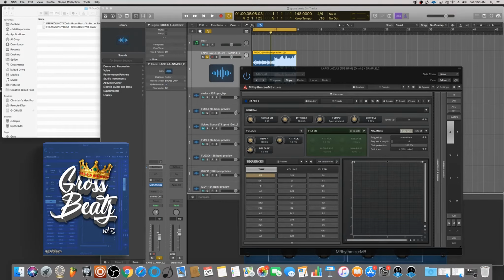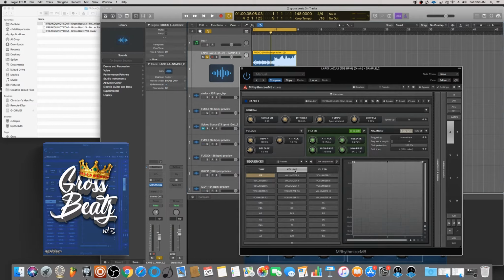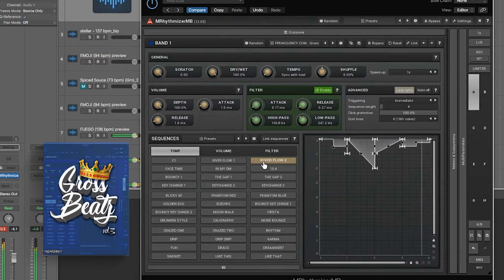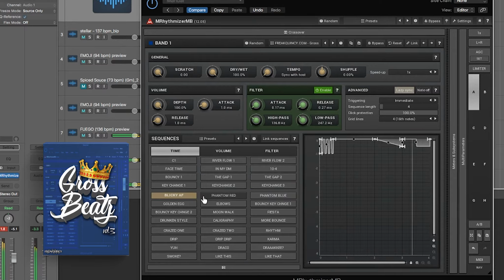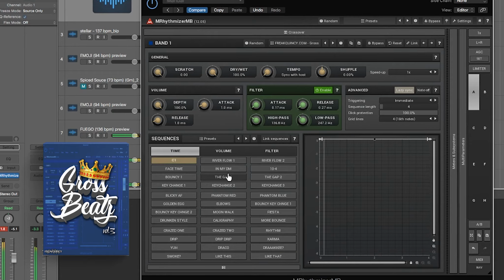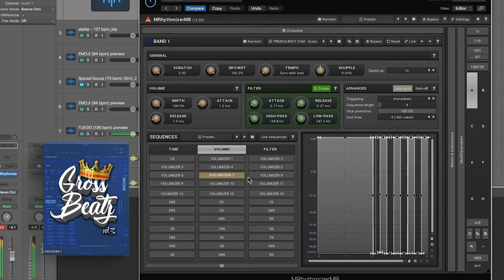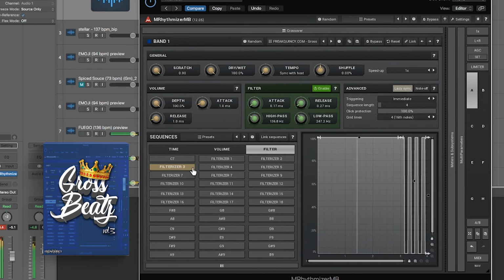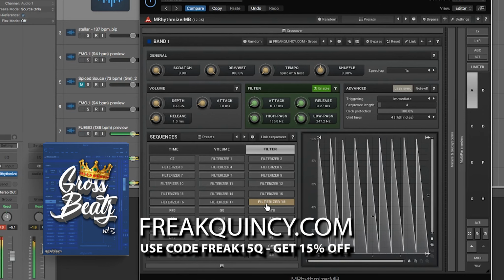👑 Gross Beatz Vol. 3 - MRhythmizer Preset Bank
It's finally here! The all new/long awaited MRhythmizer Preset Bank - Gross Beatz Vol. 3 - It's like having FL Studio's Gross Beat for Logic Pro X or any other DAW.

Since music producers and beat makers that are using mac's aren't able to use FL Studio's Gross Beat in other DAWs like Logic Pro X - Melda Production's MRhythmizer is the key to solving this problem. And the best thing yet, is that there are way more presets available for MRythmizer than there are for gross beat, giving you endless inspiration. Use it to flip samples like today's top producers, Murda Beatz, Wheezy Outta Here, Metro Boomin and more! or drop it onto any software instrument and get a whole new vibe every time!

Each preset in this bank is tested thoroughly on different software instruments and loops to ensure that you get the best of the best. - No boring sounding sample flips ever again!

What you get with this preset bank:

35 Time Presets
RIVER FLOW
RIVER FLOW 2
FACE TIME
IN MY DM
10-4
BOUNCY 1
THE GAP 1
THE GAP 2
KEY CHANGE 1
KEY CHANGE 2
KEY CHANGE 3
BLICKY AF
PHANTOM RED
PHANTOM BLUE
GOLDEN EGG
ELBOWS
BOUNCY KEY CHNGE 1
BOUNCY KEY CHNGE 2
MOON WALK
FIESTA
DRUNKEN STYLE
CALIGRAPHY
MORE BOUNCE
CRAZED ONE
CRAZED TWO
RHYTHM
DRIP
DRIP DRIP
KARMA
YUH
DRACO
DRAAAKKEE?
SMOKE?
LIKE THIS
LIKE THAT

14 Volume Presets
VOLUMIZER 1
VOLUMIZER 2
VOLUMIZER 3
VOLUMIZER 4
VOLUMIZER 5
VOLUMIZER 6
VOLUMIZER 7
VOLUMIZER 8
VOLUMIZER 9
VOLUMIZER 10
VOLUMIZER 11
VOLUMIZER 12
VOLUMIZER 13
VOLUMIZER 14

18 Filter Presets
FILTERIZER 1
FILTERIZER 2
FILTERIZER 3
FILTERIZER 4
FILTERIZER 5
FILTERIZER 6
FILTERIZER 7
FILTERIZER 8
FILTERIZER 9
FILTERIZER 10
FILTERIZER 11
FILTERIZER 12
FILTERIZER 13
FILTERIZER 14